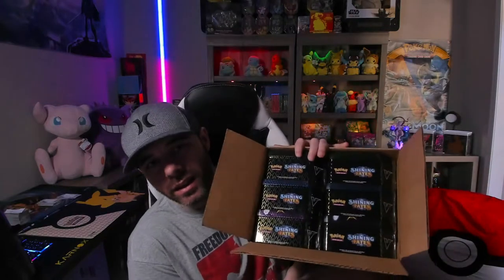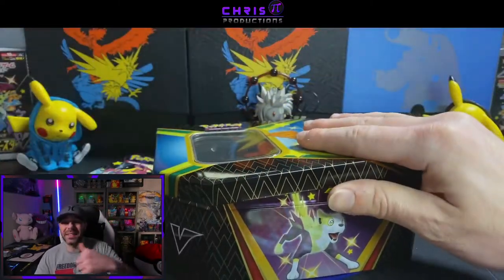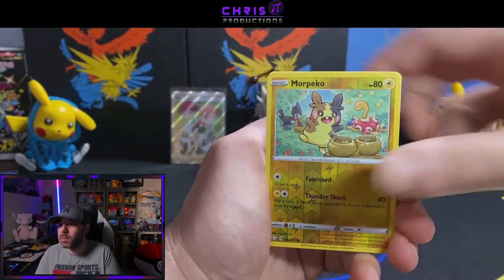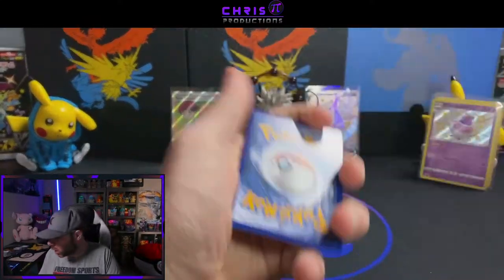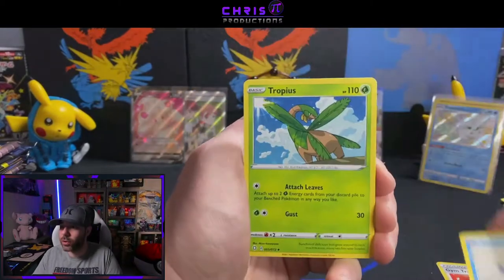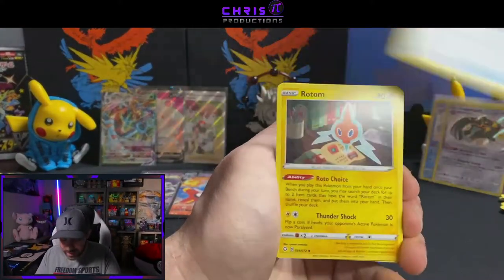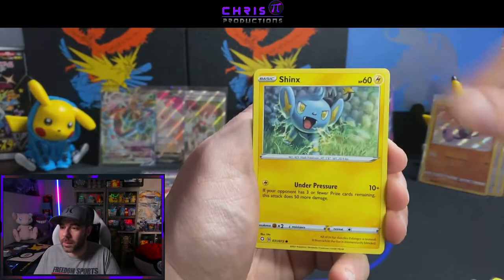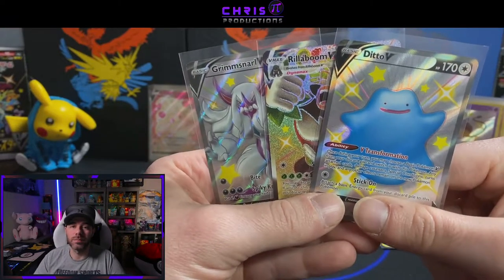Shinning fates Full tin case opening! WE GOT TROLLED!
So many amazing pulls in this opening so many cards to collect!!

WANNA GET IN ON THE PACK CRACKING ACTION MAYBE SOME RAFFLES ?!? JOIN OUR FB GROUP
logitech g635
corsair hs70s